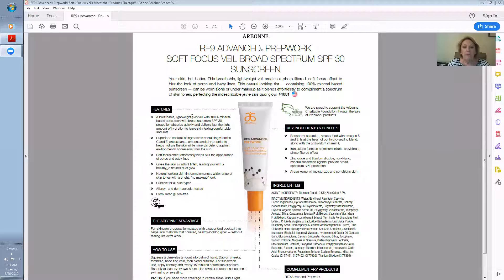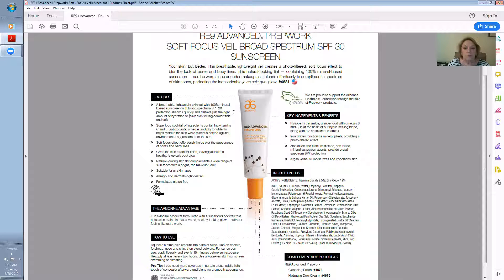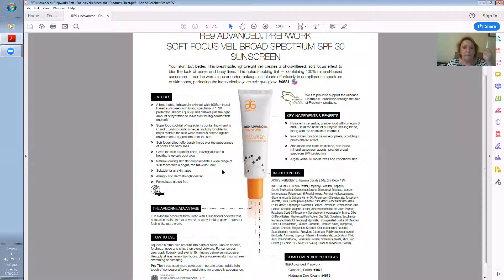SPF that is safe, beneficial and effective!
Smooth, silk-like cover that protects, enhances your skin and gives you a beautiful glow! Under makeup or alone, this product is amazing!